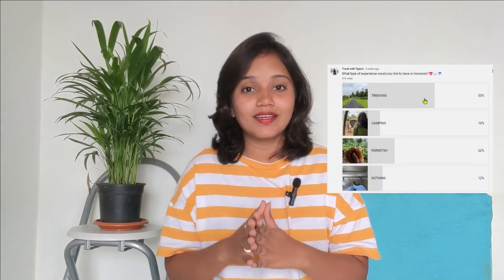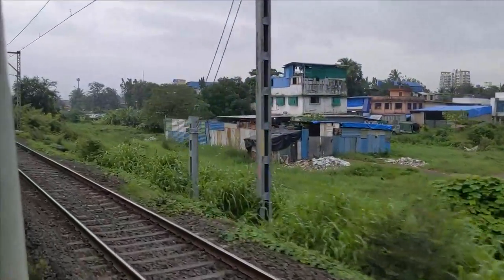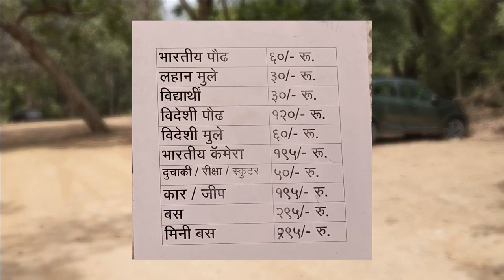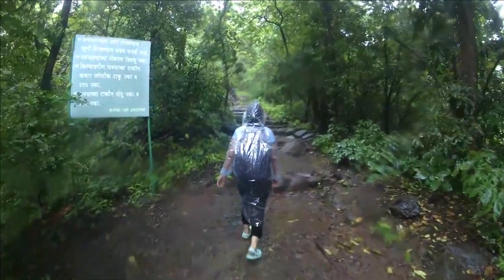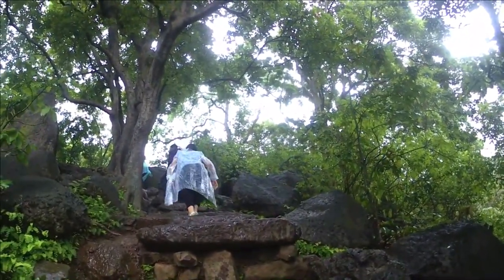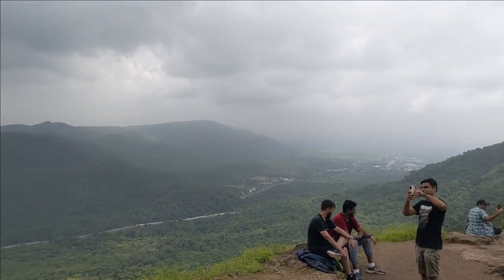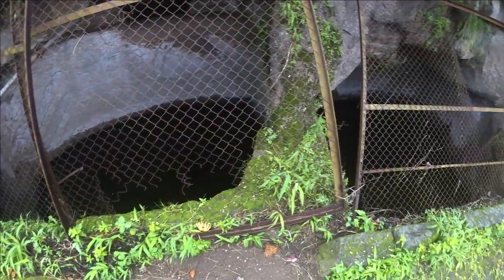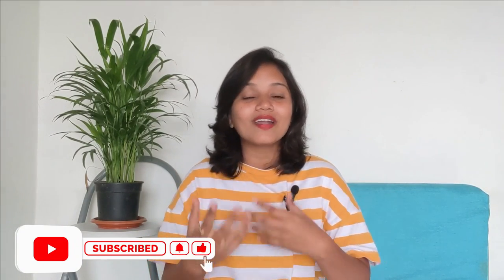KARNALA FORT TREKKING | Monsoon Treks near Mumbai | Karnala Bird Sanctuary 2022😍⛰️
KARNALA FORT TREKKING | Monsoon Treks near Mumbai | Karnala Bird Sanctuary in Monsoon

Hey Guys, Hey Guys I recently visited this KARNALA BIRD SANCTUARY which is located in Panvel Taluka of Raigad District, outside Mumbai, India near Matheran and Karjat and did Karnala Fort Trekking.
Earlier I went to Karnala bird sanctuary and made video about it, if you haven't watched yet then do watch.(Link Is Below)
Before lockdown I have done so many treks like Kalsubai Trek, Lohagad Trek, Visapur Trek, Ratangad Trek and many more. After 2-3 years of gap I did this Karnala Fort Trek by train. So, if you want to do easy trekking  near Mumbai then this video is for you.
In this video, I have shared all the detailed information about Karnala Fort trekking like how to visit karnala fort, entry ticket fort karnala fort, treks for beginners, Is karnala Fort trek easy, How long is karnala Fort Trek, and so on.
The sanctuary is centered on the historic Karnala Fort and lies just off the Mumbai-Pune national highway to Goa. It is located 12 km from Panvel. The nearest railhead is Panvel. Regular buses at an interval of 30 minutes are available from Panvel Bus Stand from 5:00 am to 8:00 pm. There are autorickshaws outside railway station which cost 50rs per seat till Karnala Fort Trek. The sanctuary is open for visitors from sunrise to sunset. The Entry Ticket fot Karnala Bird Sanctuary is 60rs per adult. There are many hotels and resorts located near the sanctuary. There are two government rest houses inside the sanctuary area.
The bird sanctuary is a popular destination for bird-watchers and hikers in the Mumbai area.
In this video, I have shared all A to Z information about the Karnala Bird Sanctuary and Karnala Fort Trekking
Also, I have some tips which you must listen before visiting Karnala Fort Trekking.
OPENING HOURS
▣Karnala Bird Sanctuary: 7:00am to 5:00pm (After 3:00pm you cannot enter )

▣Karnala Fort: 7:00am to 5:00pm (After 1:00pm you cannot start the trek)

COST
▣INDIANS
Adult: 60rs
Kids: 30rs

▣FOREIGNERS
Adult: 120rs
Kids: 60rs

▣CAMERA
Photography: 195rs

▣PARKING
Bike/Autorickshaw/Scooter: 50rs
Car/Jeep: 195rs
Mini Bus: 195rs
Bus: 295rs

You can visit with your friends and family, take your kids to this Karnala Bird Sanctuary where they will love to see birds and do trekking.

Karnala Fort (also called Funnel Hill) is a hill fort in Raigad district, Maharashtra, India, about 10 km from Panvel city. Currently it is a protected place lying within the Karnala Bird Sanctuary. It was a place of strategic importance since it overlooked the Bor pass, which connected the Konkan coast to the interior of Maharashtra (Deccan Plateau) on the main trade route between these areas. Today, the ruins of the fort are a popular destination for hiking and tourism. There are two trails that lead to the fort - Karnala fort trail and nature trail. The Karnala fort trail trek is a 1 hour/2.69 kilometers trek from the bottom of the hill.[8] There are 5 resting places on the pathway made by forest department. The final climbing steps near the entrance of the fort are made safe by iron railings. It is not advisable to cook food at the base of the pinnacle, as the smell of smoke irritates the Honey Bees. The water from the southernmost rock cut water cistern is potable. First aid is available at the forest guest house. The nature trail is a shorter (1.20 kilometer) and a steeper approach to the fort.

Trekking during the monsoon is really an exhilarating experience.

ABOUT TRAVEL WITH TEJASVI

My name is Tejasvi. I am the owner of TRAVEL WITH TEJASVI Channel.
Quit my job to follow my dreams.
My dream is to travel the whole world and make videos about it.